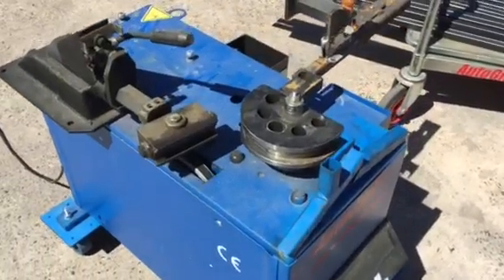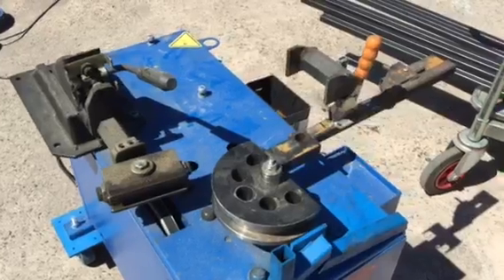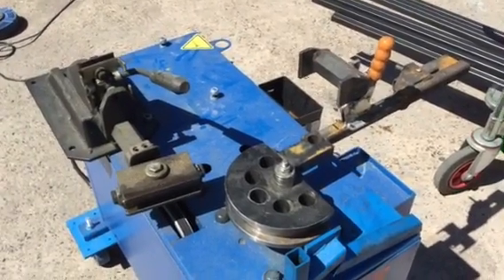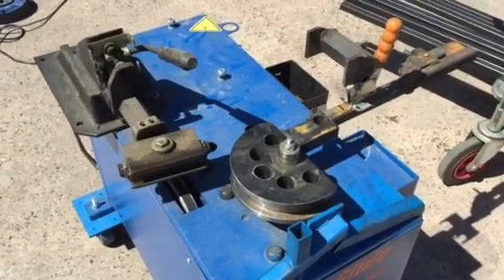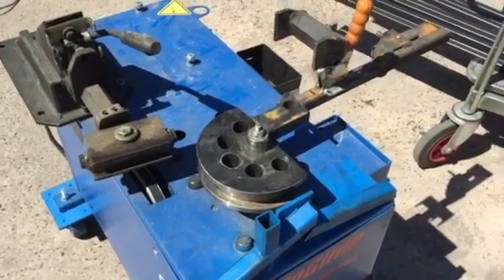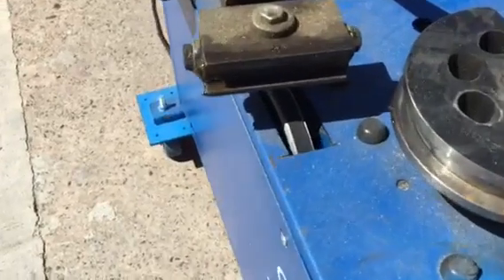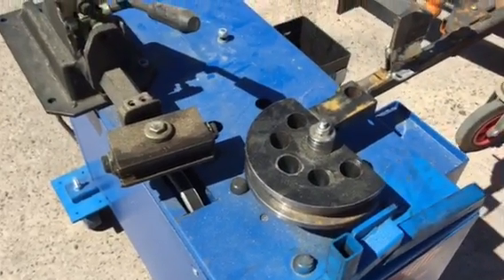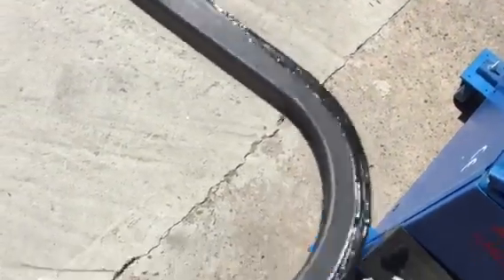Homemade square tube bender for box section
Llanelwy campers designed box tube draw bender bending 25mm box section don't know if it's been done like this before but works like a charm
I